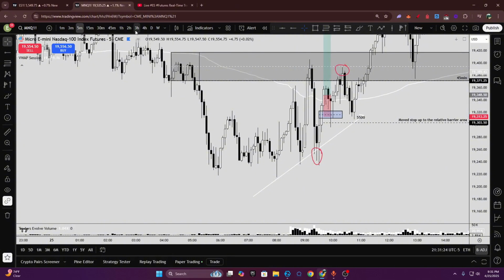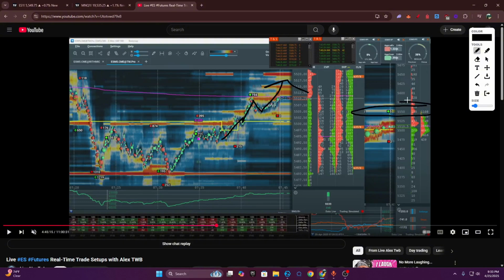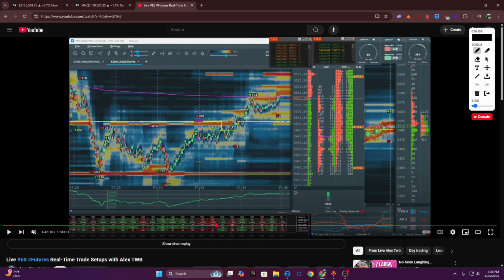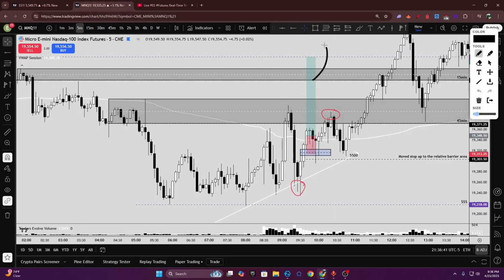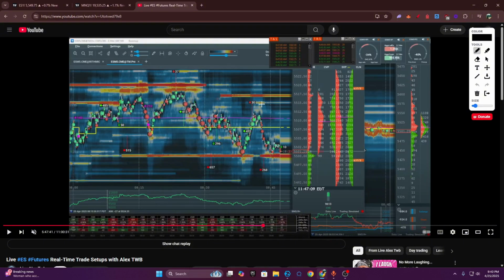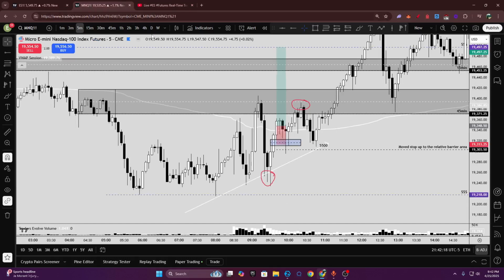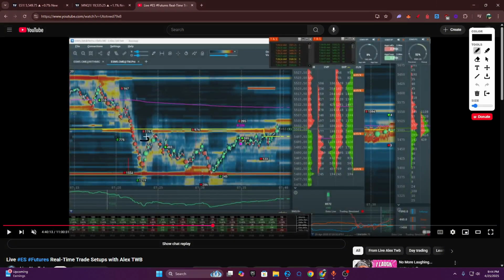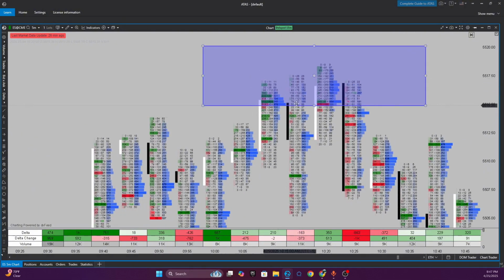TRADE RECAP EP 31 | FRIDAY WICKOUT | ORDERFLOW ABSORBTION